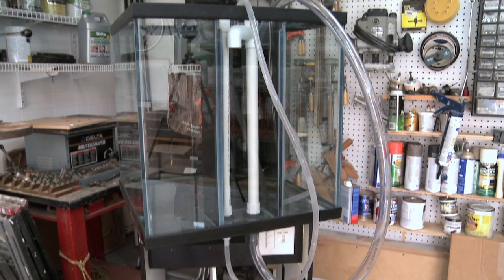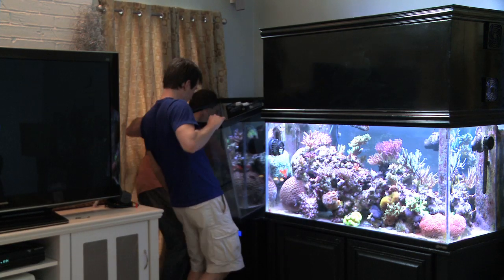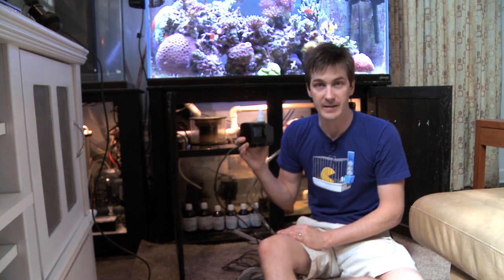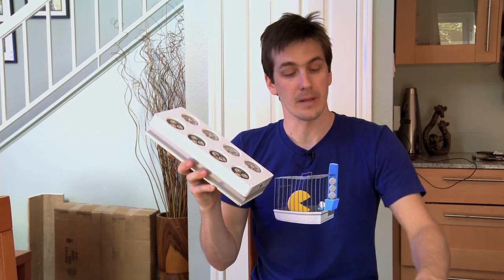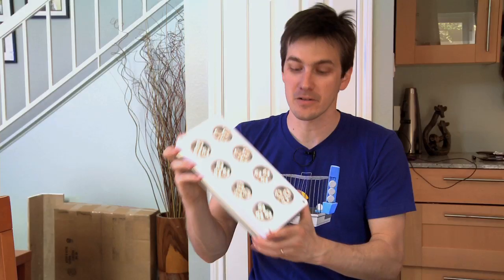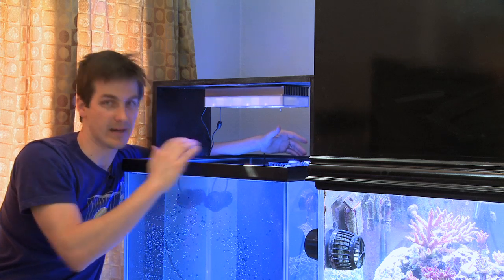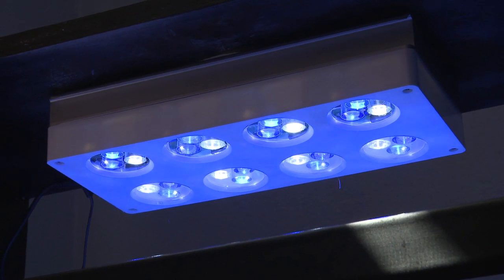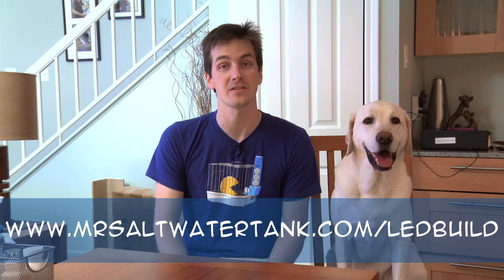The Great Mr. Saltwater Tank LED Experiment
Rumors, hype and lies - all part of the conversations about LEDs that are going on in the saltwater tank world right now.

I'm all about cutting through the "foo" as I call it and getting to the facts so I designed my own LED experiment - with a twist.